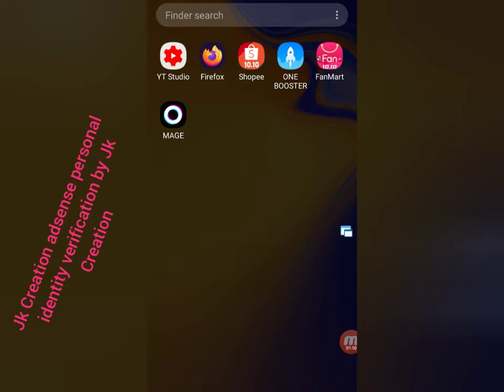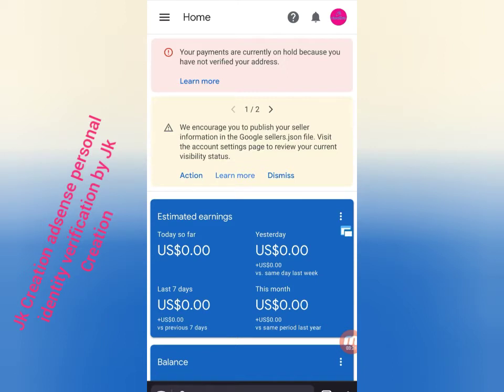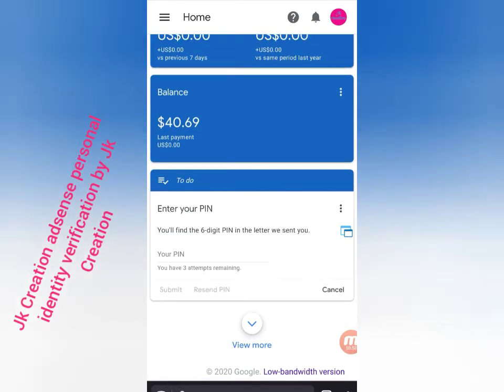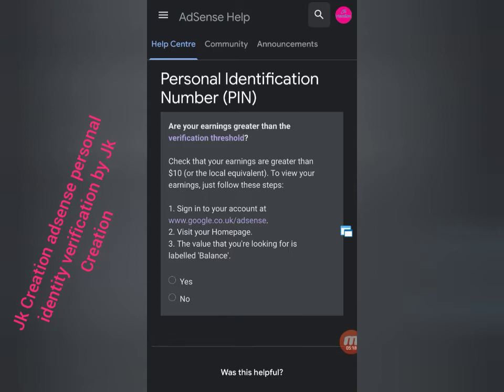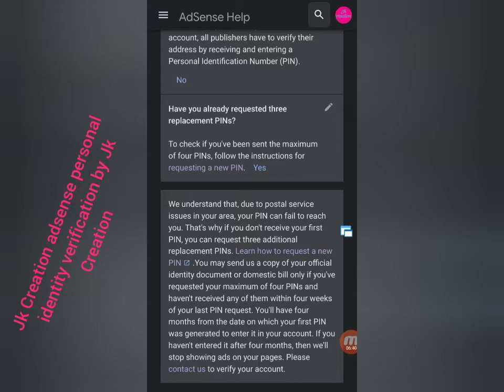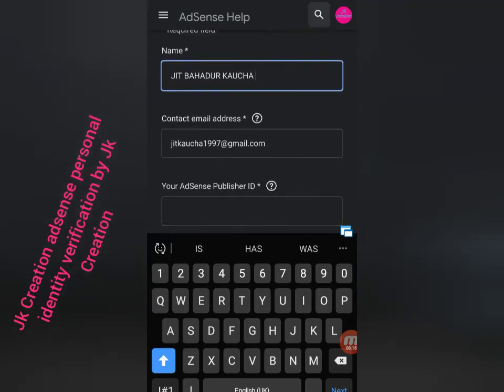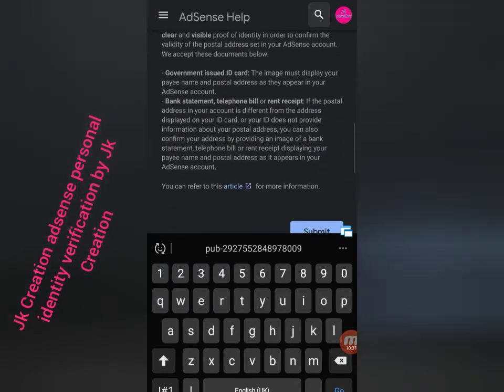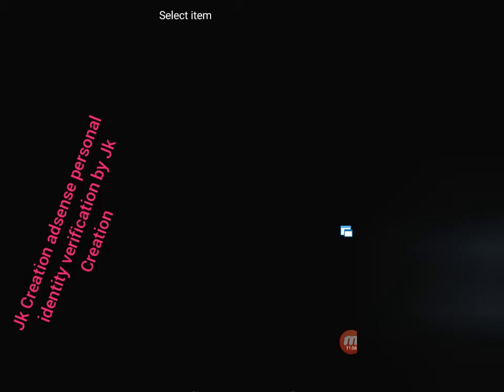Google adsense account billing address verify without pin / online pin verify 2020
adsense account billing address verify without pin in just 5 minute
learn more online pin verify
online pin verify how to verify online without pin after 3 additional pin request